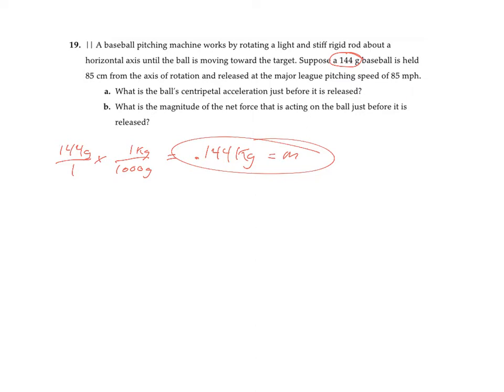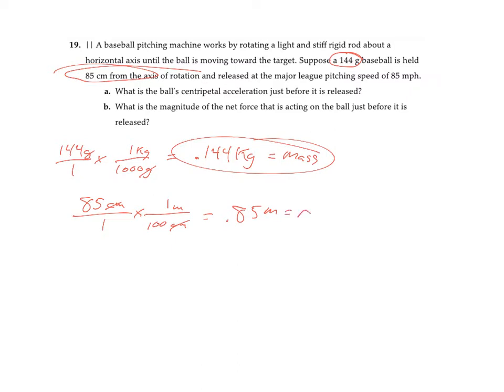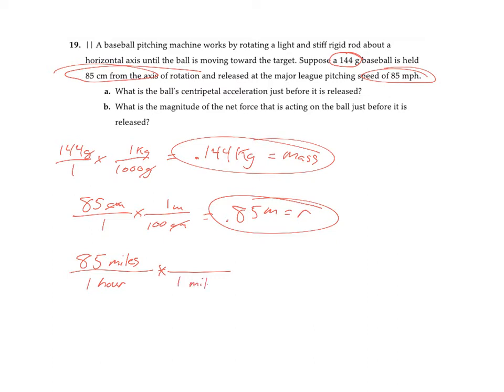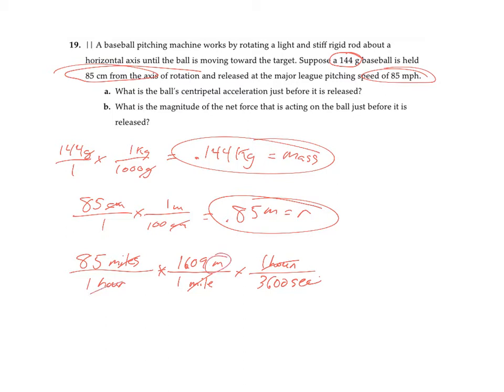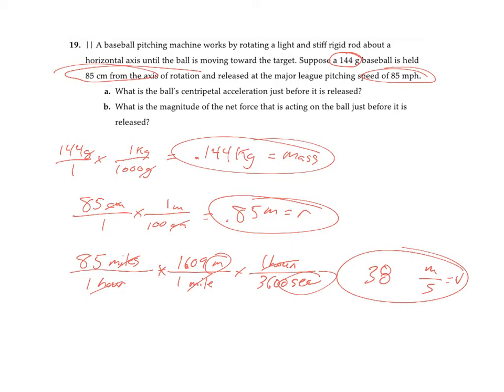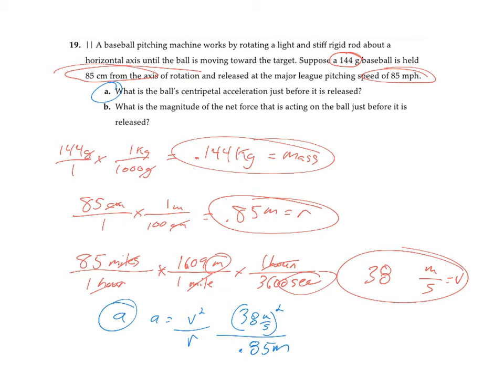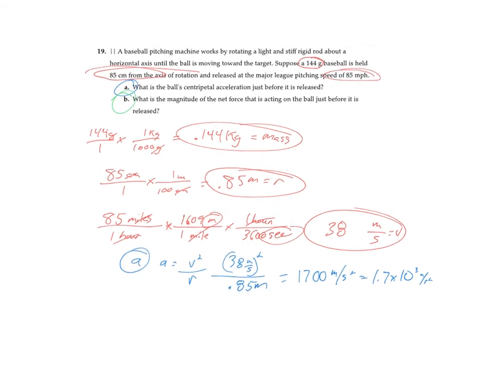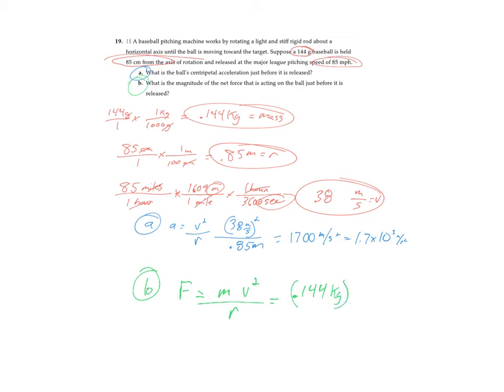Ch 6 Book Problem #19